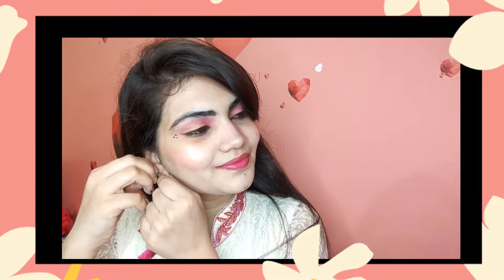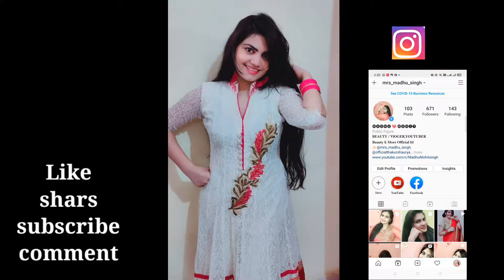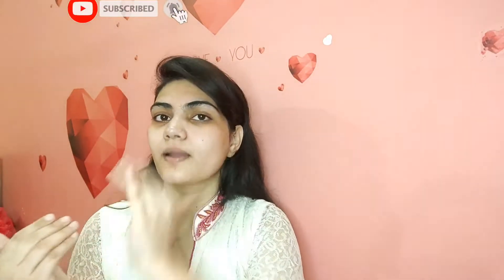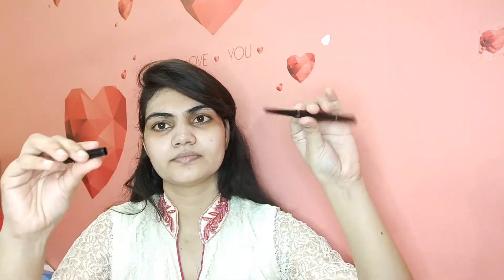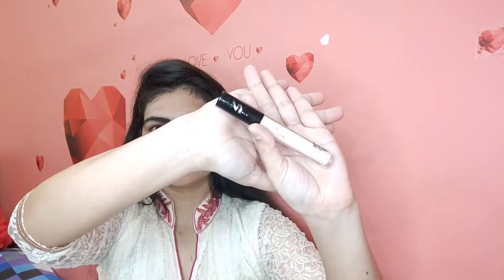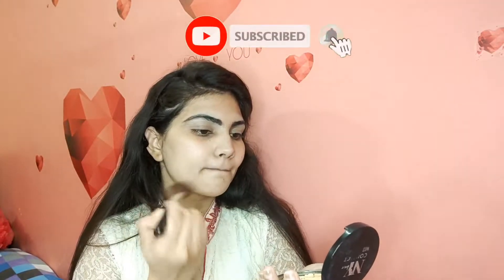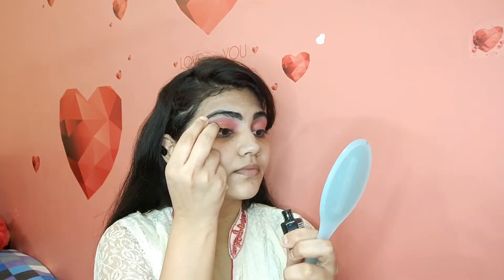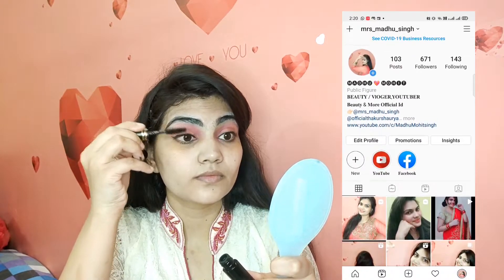White Tone se Navratri Festival Pink Look || MadhuMohitSingh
꧁༒༺𝐌𝐚𝐝𝐡𝐮𝐌𝐨𝐡𝐢𝐭𝐬𝐢𝐧𝐠𝐡༻༒꧂

.𝐘𝐨𝐮𝐫 𝐐𝐮𝐞𝐫𝐢𝐞𝐬.

navratri look makeup

navratri look

navratri lookbook

navratri look with jeans

navratri lookbook ethnic fashion

navratri look 2019

navratri look 2020

navratri lookbook 2020

navratri look ideas

navratri look with saree

. 𝐈𝐆𝐍𝐎𝐑𝐄 𝐓𝐀𝐆𝐒...

indian, look, bride, hdmakeup, navratri, traditionallook, maccosmatics, messy, braid, purple, pinkeyes, softmakeup, glammakeup, glamour, subtotal
Madhumohitsingh,

White Tone crem review

5️⃣ 𝘽𝘽 पाउडर क्या होता है और इसे कैसे 𝙪𝙨𝙚 करते हैं.  𝘽𝘽 𝙥𝙤𝙬𝙙𝙚𝙧 𝙛𝙤𝙧 𝙞𝙣𝙨𝙩𝙖𝙣𝙩 𝙜𝙡𝙤𝙬 🤩

7️⃣ 𝙍𝙚𝙫𝙞𝙚𝙬 𝙤𝙛 𝙉𝙖𝙩𝙪𝙧𝙚'𝙨 𝙤𝙧𝙜𝙖𝙣𝙞𝙘 𝙖𝙘𝙩𝙞𝙫𝙚 𝘾𝙝𝙖𝙧𝙘𝙤𝙖𝙡 𝙎𝘾𝙍𝙐𝘽.. (𝙠𝙮𝙖 𝙮𝙚 𝙨𝙘𝙧𝙪𝙗  𝙨𝙪𝙘𝙝 𝙢𝙖𝙞𝙣 𝙬𝙤𝙧𝙠  𝙠𝙚𝙧𝙩𝙖 𝙝)  🤔

🎀𝐅𝐚𝐜𝐞𝐛𝐨𝐨𝐤💝🤗 .𝙇𝙤𝙖𝙙𝙞𝙣𝙜 😅

🎀𝐓𝐰𝐢𝐭𝐭𝐞𝐫💝🤗 .𝙇𝙤𝙖𝙙𝙞𝙣𝙜 😅